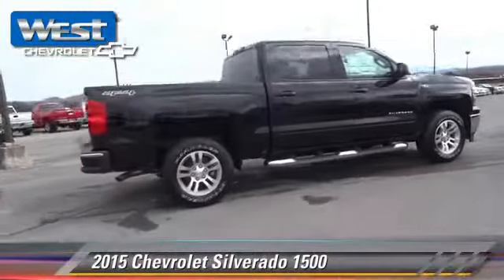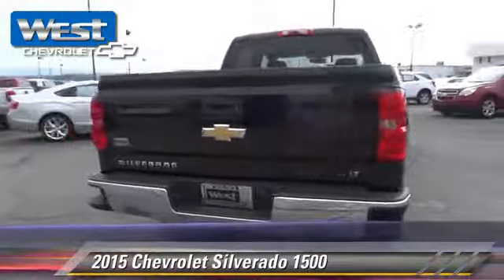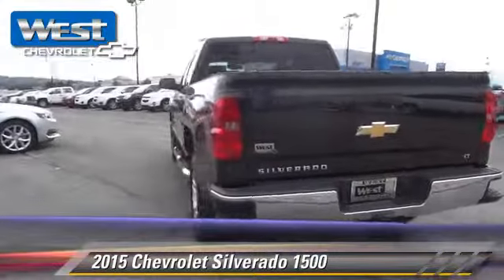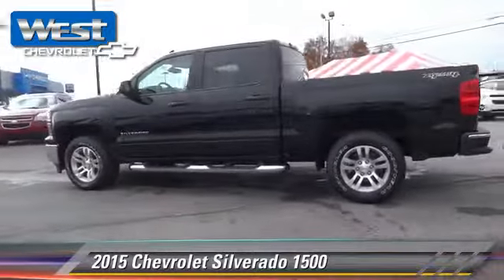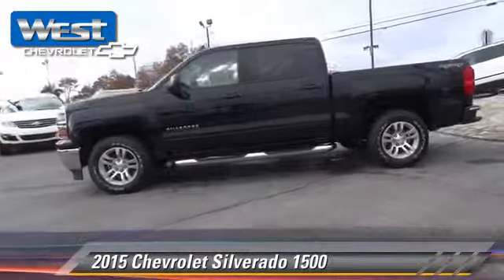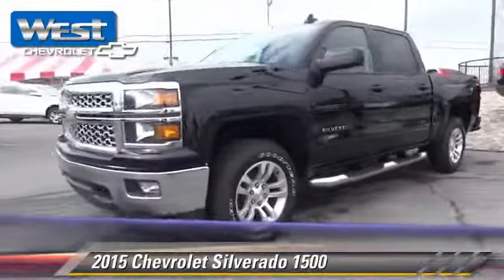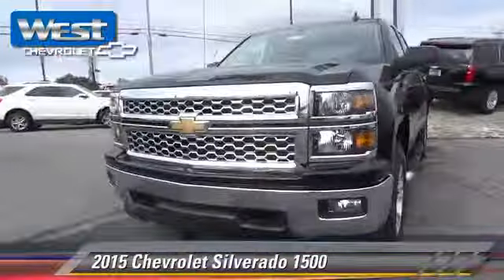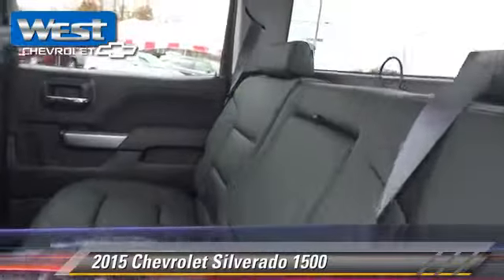New 2015 Chevrolet Silverado 1500 - Alcoa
West Chevrolet

2015 Chevrolet Silverado 1500

$46,030

Color: Black
Engine: 5.3L V8
Transmission: 6 Spd Automatic
Miles: 14
VIN: 3GCUKREC8FG153040
Stock: 153040

This vehicle features: Rear axle 3.42 ratio (Standard on 4WD (LV3) 4.3L, Four Wheel Drive, Cooling external engine oil cooler, Exhaust aluminized stainless-steel muffler and ta, Lamps cargo area cab mounted with switch on cent, CornerStep rear bumper, Moldings bodyside body color, Headlamps halogen reflector, ABS, Rear Bench Seat, Driver Vanity Mirror, Passenger Vanity Mirror, Front Side Air Bag, Glass deep-tinted, Wheelhouse liners rear, Tailgate locking utilizes same key as ignition an, Tailgate and bed rail protection cap top, Brakes 4-wheel disc with DURALIFE rotors 4-wheel, Transfer case electronic Autotrac with rotary dia, GVWR 7100 lbs. (3221 kg) (Requires 4WD models and, Passenger Air Bag, Stability Control, Power Windows, Rear Privacy Glass, Power Steering, StabiliTrak stability control system with Proacti, Assist handle front passenger on A-pillar, Windows power front and rear with driver express, Seat rear 60/40 folding bench (folds up) 3-passe, Door handles body-color (Door handles will be bla, Mirror caps body-color (Mirror caps will be black, Grille chrome with chrome surround chrome with c, Tailgate EZ-Lift and Lower, Bumper rear chrome, Bumper front chrome, Tire carrier lock keyed cylinder lock that utiliz, Wheel full-size spare 17" x 7" (43.2 c, Steering Electric Power Steering (EPS) assist ra, Suspension Package Handling/Trailering, Frame fully-boxed hydroformed front section, Alternator 150 amps, Battery heavy-duty 730 cold-cranking amps/70 Amp-, Body Pick Up Box, Tire Pressure Monitor, Driver Air Bag, Daytime Running Lights, Traction Control, Driver Illuminated Vanity Mirror, Pass-Through Rear Seat, 4-Wheel Disc Brakes, Air bags dual-stage frontal and side-impact driv, Instrumentation 6-gauge cluster featuring speedom, 6-Speaker Audio System, Visors driver and front passenger illuminated van, Driver Information Center 4.2-inch diagonal color

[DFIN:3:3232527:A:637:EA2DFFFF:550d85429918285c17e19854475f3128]